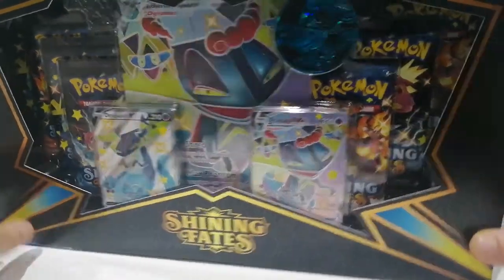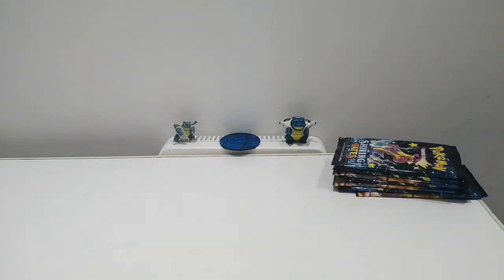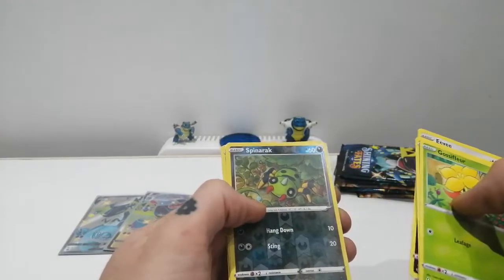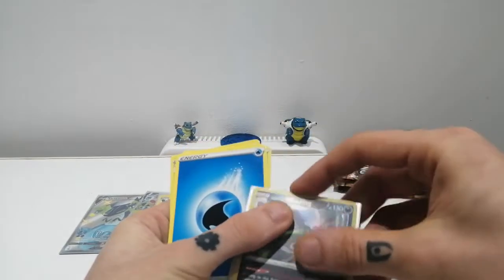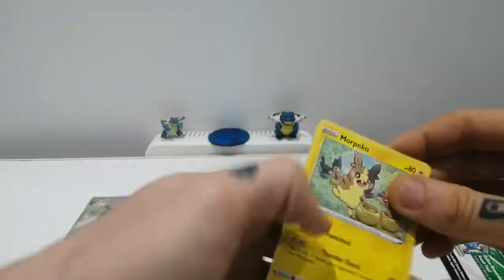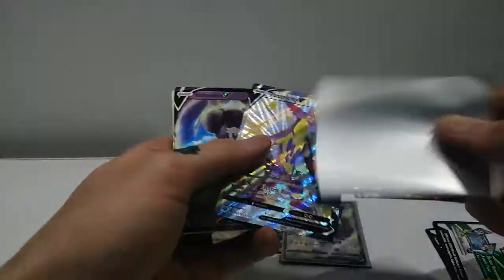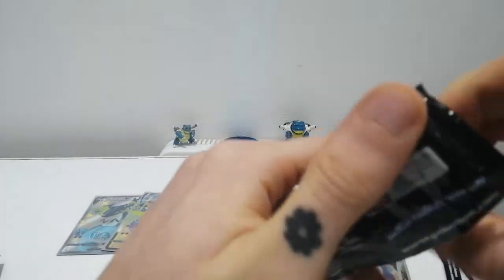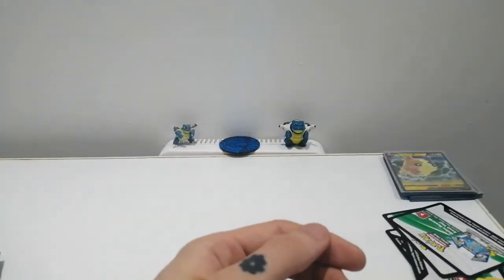Pokemon TCG: Shiny Dragapult V & Vmax Box Opening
Lots to see here.